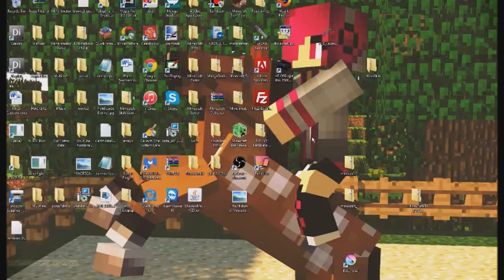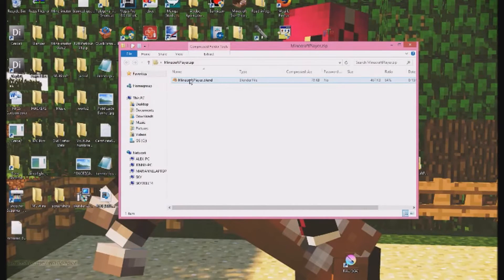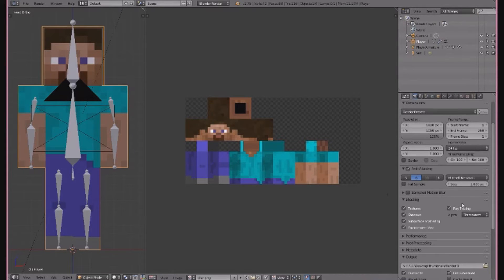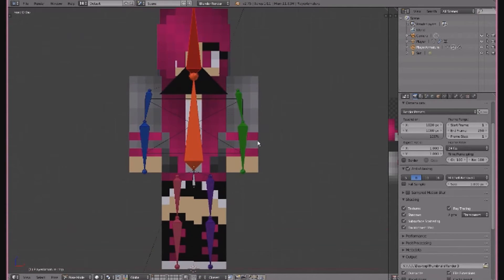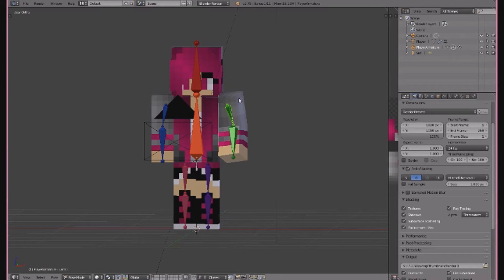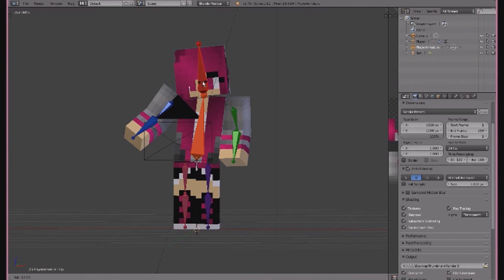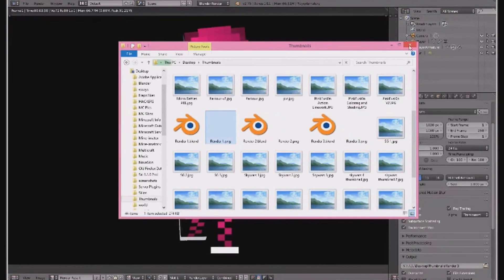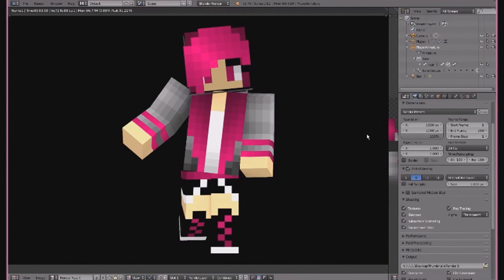Blender Minecraft Player Render Tutorial *LOOK AT DESCRIPTION FOR UPDATED DOWNLOAD LINK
♥ Welcome to my first tutorial! ♥

♥ Todays tutorial was a Blender Minecraft Player Render!

•´ ♥ ☆ ♥ `•.¸.•´ ♥ º •´ ♥ ☆ ♥ `•.¸.•´ ♥ º

•´ ♥ ☆ ♥ `•.¸.•´ ♥ º •´ ♥ ☆ ♥ `•.¸.•´ ♥ º

•´ ♥ ☆ ♥ `•.¸.•´ ♥ º •´ ♥ ☆ ♥ `•.¸.•´ ♥ º